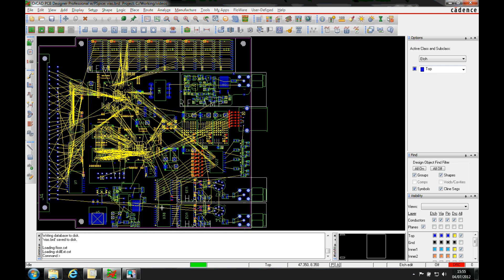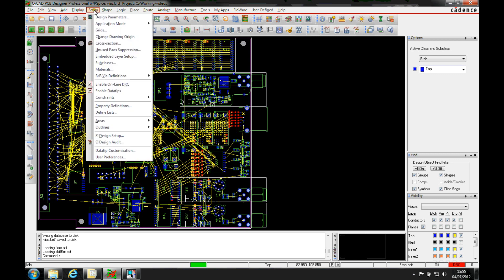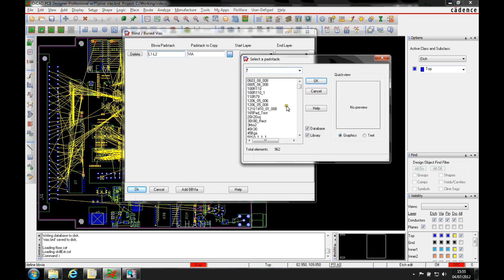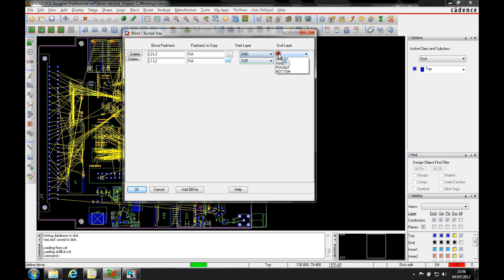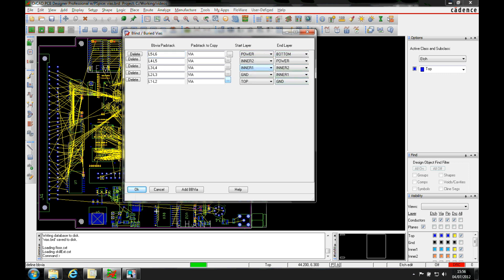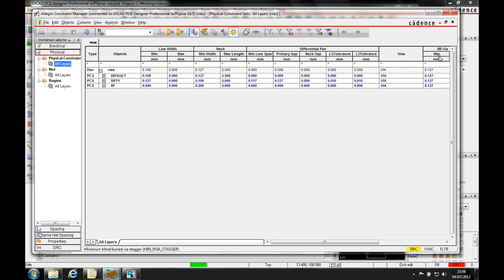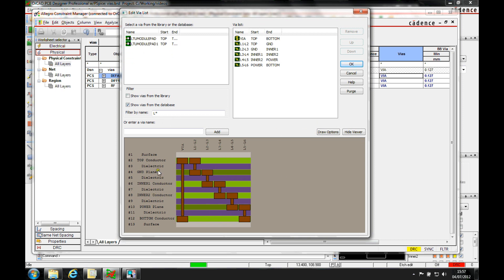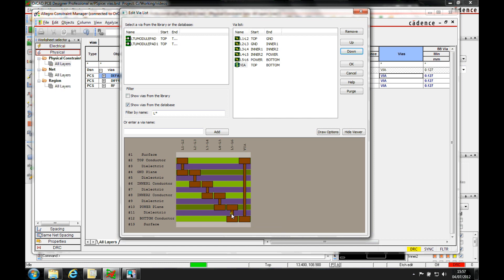OrCAD How-To Blind Buried Vias Tutorial Cadence OrCAD Allegro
Here we explore how to set up blind and buried vias with Cadence OrCAD and Allegro PCB Editor